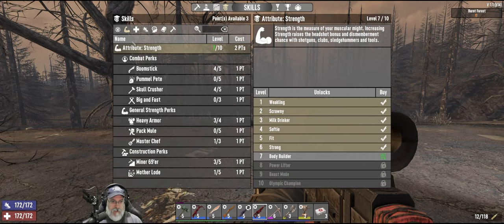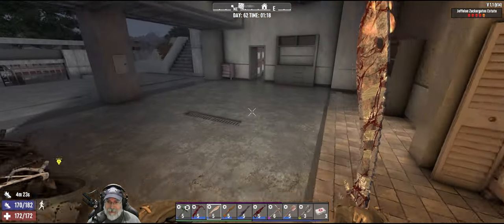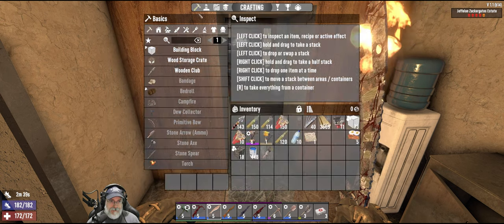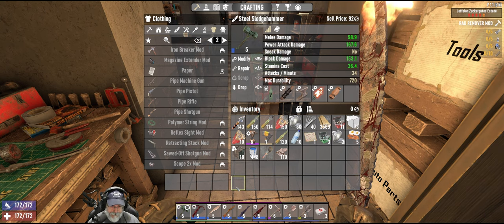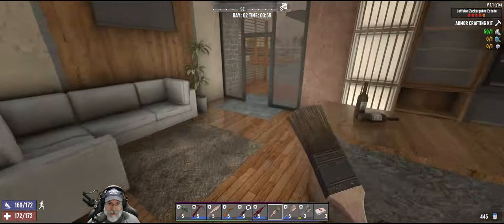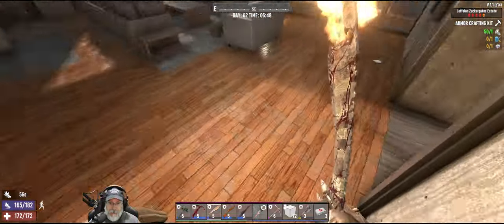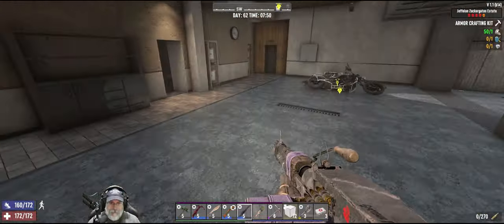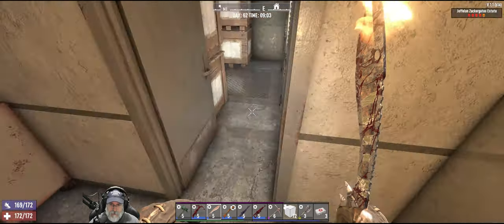7 Days to Die Insane Nightmare | E45 The Bearded Farmer!